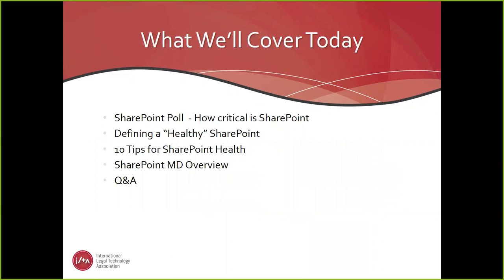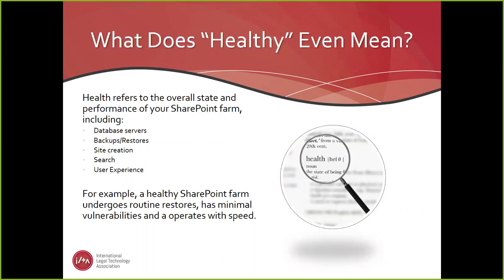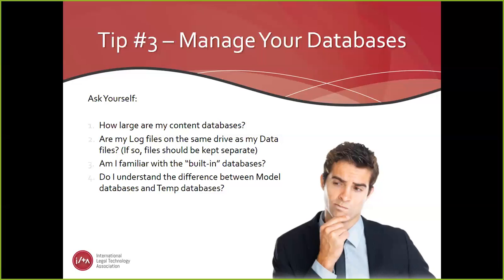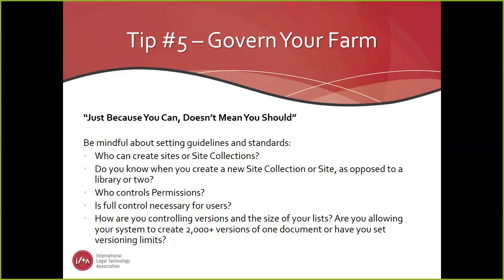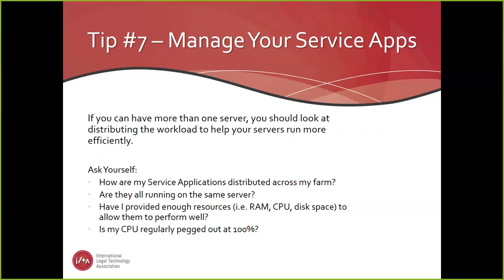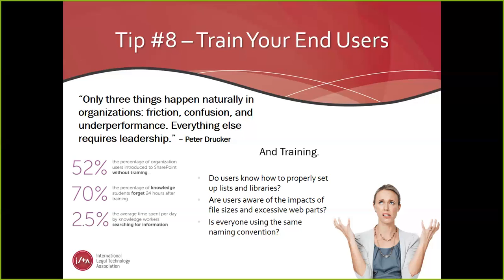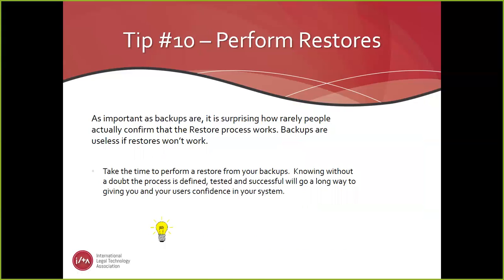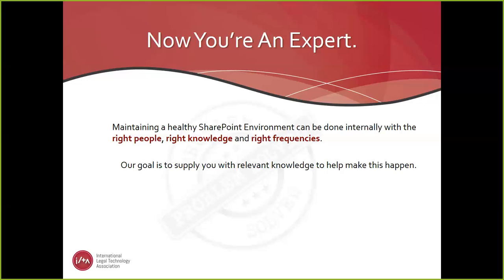10 Tips for a Healthy SharePoint Environment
ILTA Webinar that highlights the top ten tips for maintaining a healthy SharePoint environment for optimal performance.